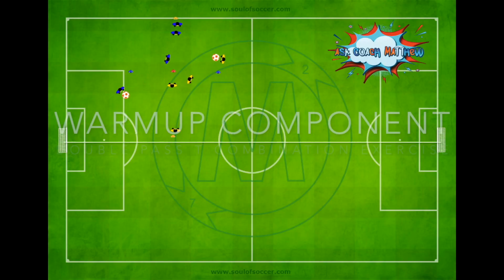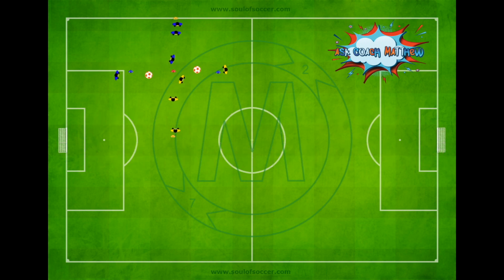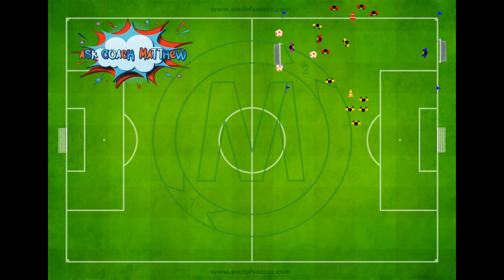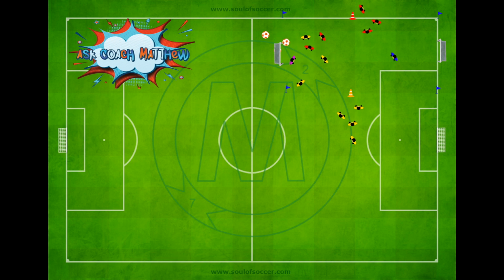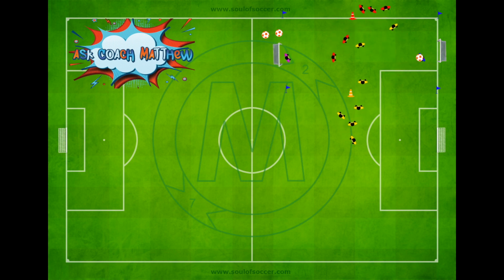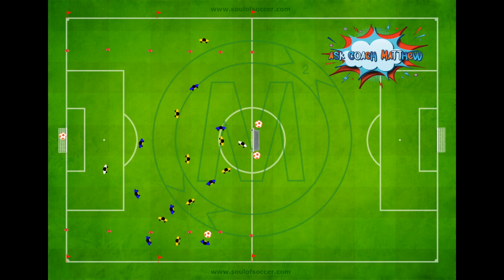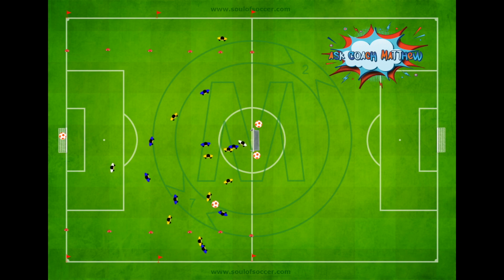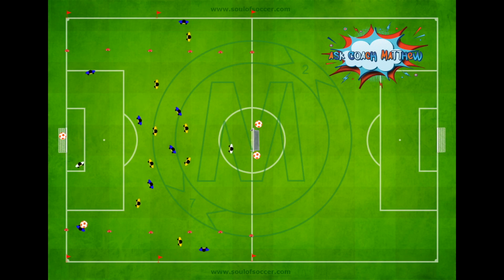Improving Attack Using Outside Area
a soccer coaching software.